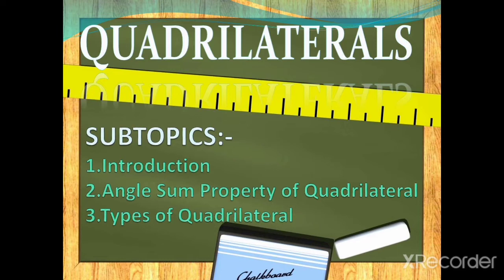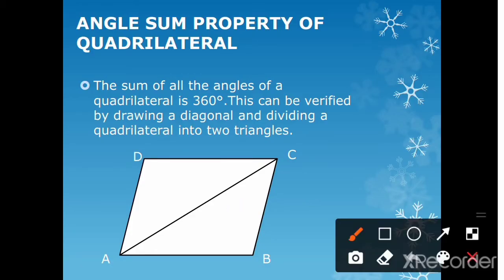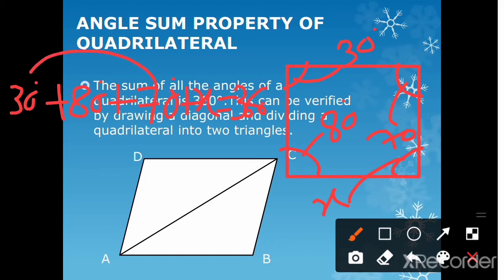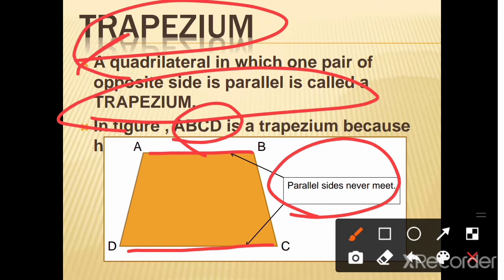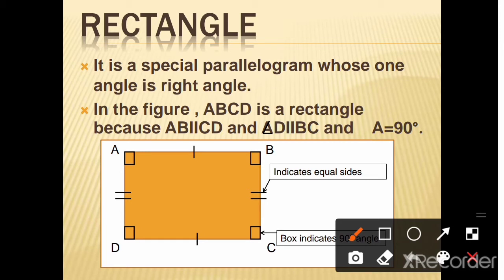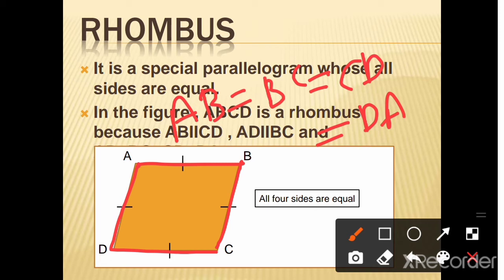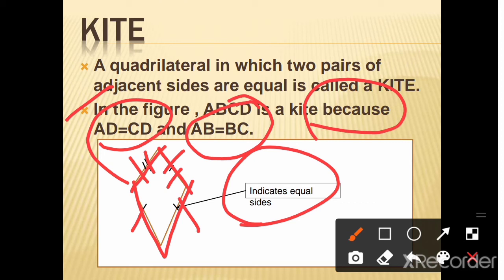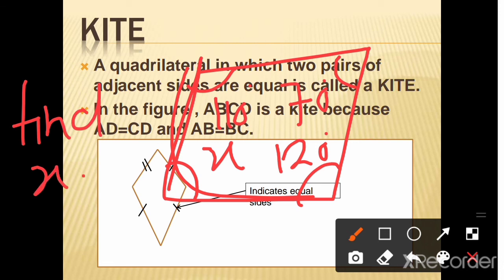Quadrilateral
class-6 (quadrilateral and it's type)